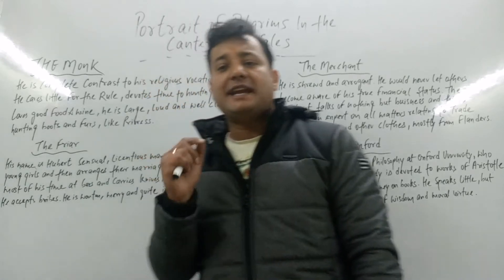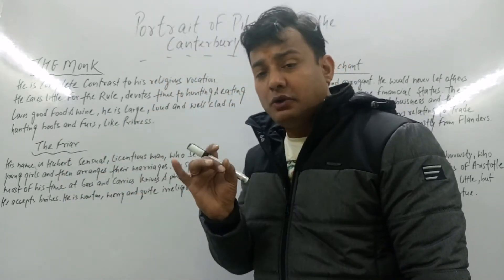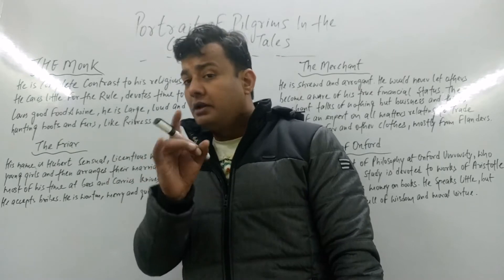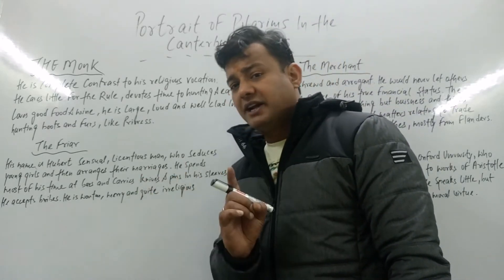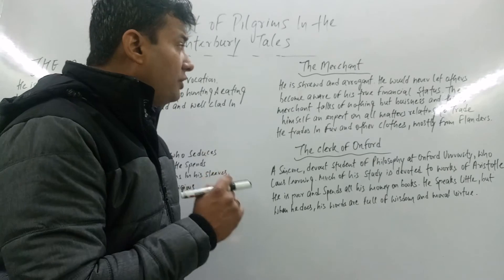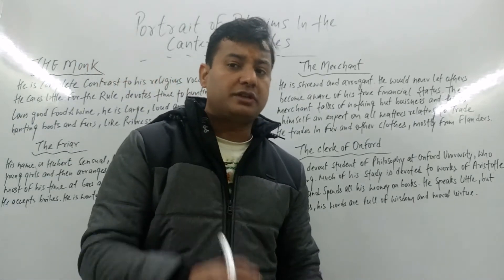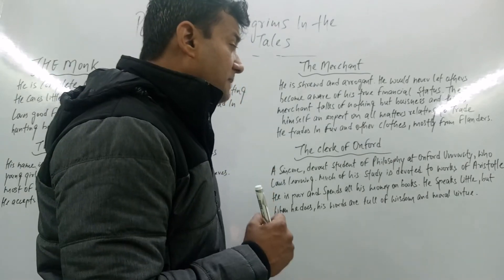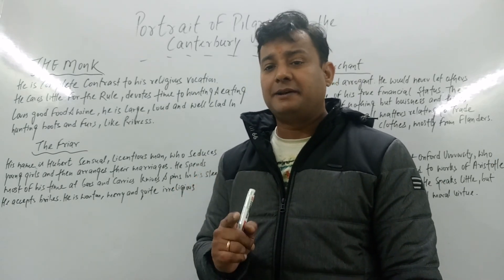PORTRAIT OF MONK/ FRIAR/ MERCHANT/ THE CLERK OF OXFORD IN CANTERBURY TALES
Easy explanation of pilgrims of canterbury
Portrait of the monk in Canterbury tales
Portrait of  the friar in Canterbury tales
Portrait of the merchant in Canterbury tales
Portrait of the clerk of Oxford in Canterbury tales
For MA English IGNOU/.DU / JAMIA
FOR NET ENGLISH UGC
by RAHUL SHARMA
classes only at CLASSIC TUTORIALS
K 68 F. F WEST PATEL NAGAR NEAR SHADIPUR METRO STATION NEW DELHI 08